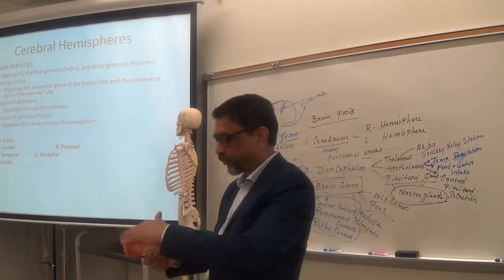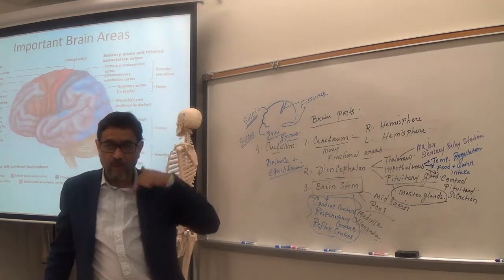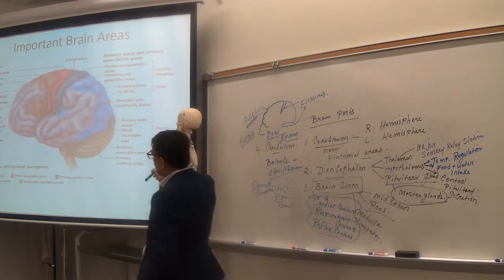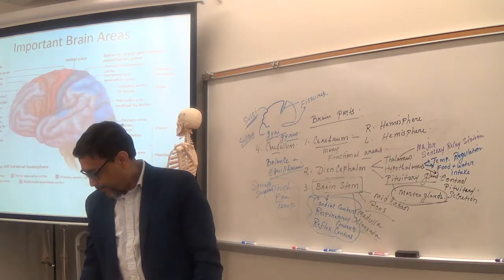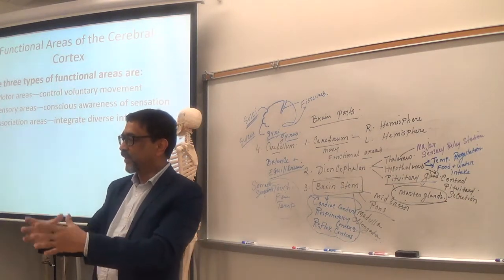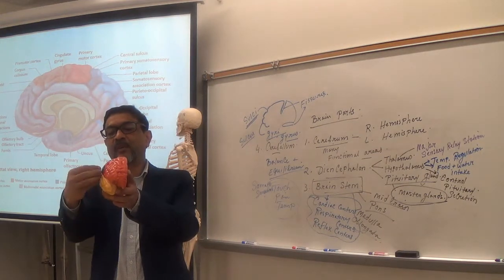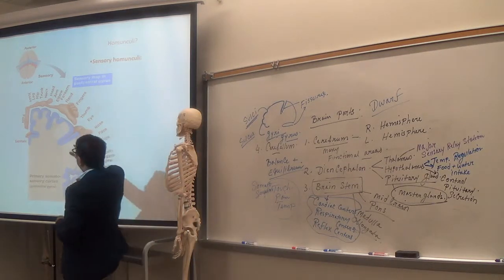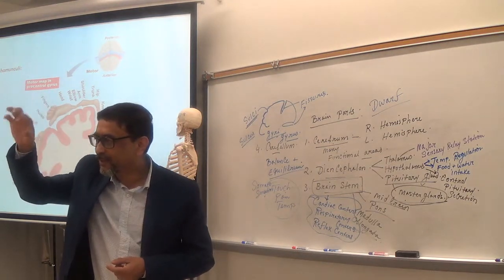CNS The Brain 2